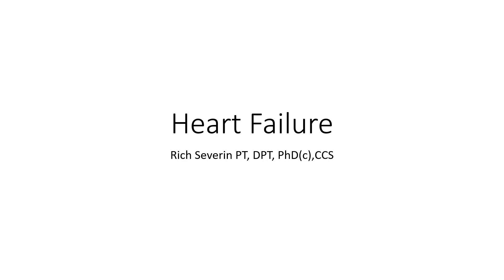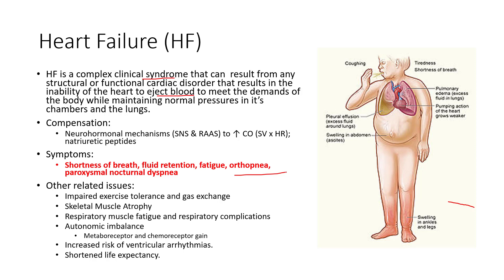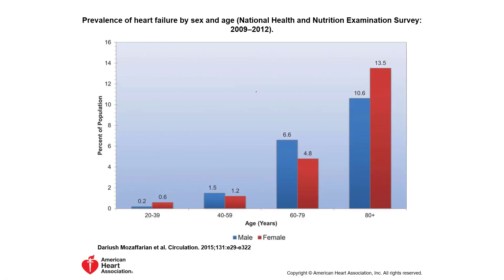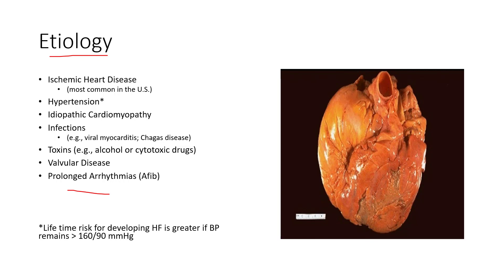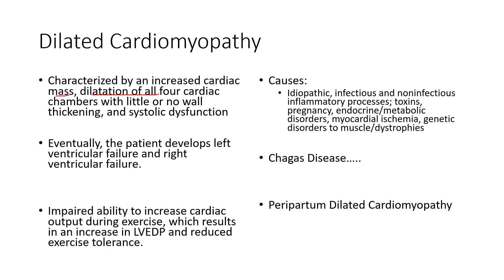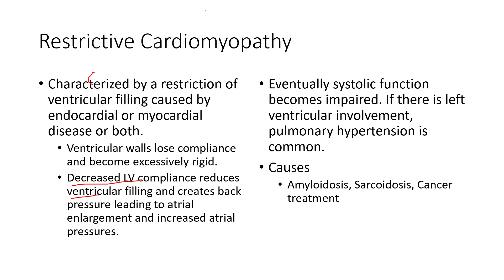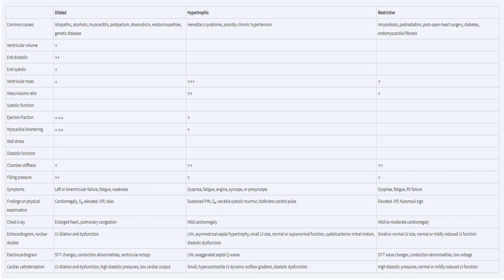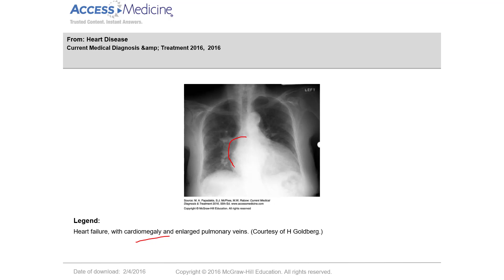Heart Failure 1: Introduction